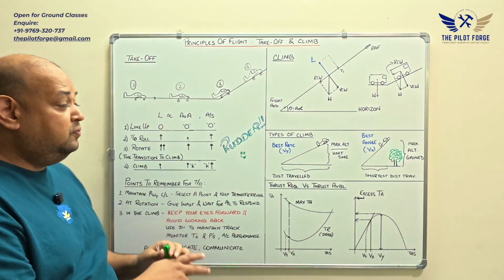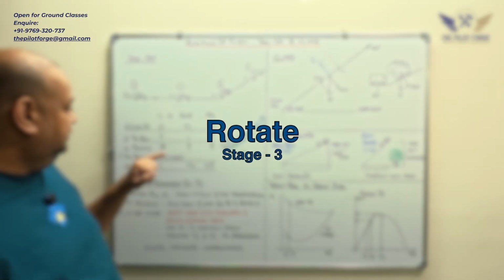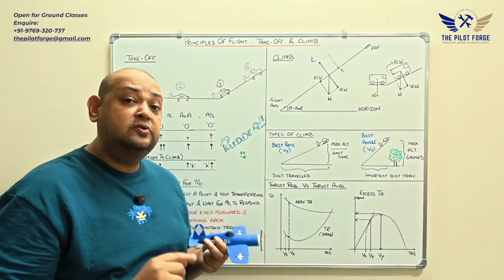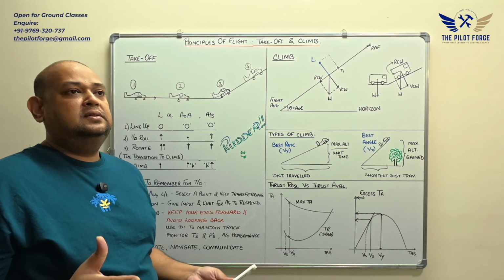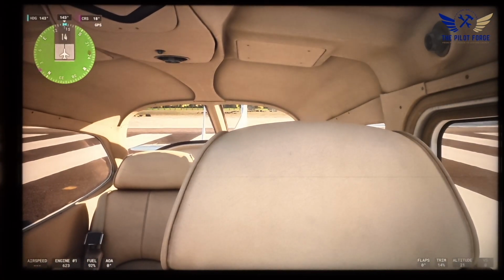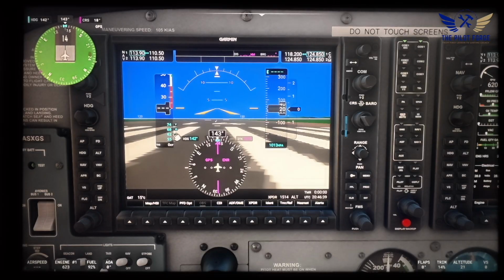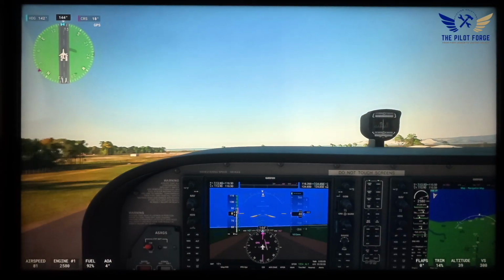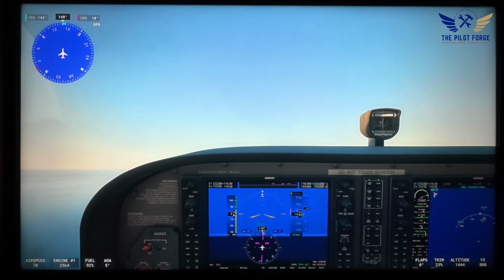Principles of Flight - Take Off | For CPL Pilots | The Pilot Forge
Welcome to the Chapter 3 of Principles of Flight - Take off.
After learning about the mechanics of Lift and Drag, we now understand the steps in a Take off. We understand the concepts involved at various stages, and go through the Dos and Don'ts of a safe and successful Take off. After understanding the theory, we also see a demonstration on the sim - The Star Forge.

This video was created for CPL students, student instructors, and anyone with an interest in Principles of Flight.

✈️ About The Pilot Forge by Captain Rikhit
India's Most Experienced Aviation Educator!
A Training & Checking Captain with 20+ years in Aviation, Captain Rikhit started The Pilot Forge to offer Aviation solutions focused on one principle: Real understanding creates lifelong aviators.
We teach structured, logical, foundational theory - not rote learning.
Here, you’ll learn the subjects that shape every competent pilot:
✅ Navigation
✅ Meteorology
✅ Regulations
✅ Human Performance
Through guided methodologies and real-world context, we help you build the strongest asset in aviation - yourself.
From first lesson to lasting legacy.

🎓CPL Ground Classes (Enrollments Open)
At The Pilot Forge, our programs are designed to build the foundations of aviation learning through structured theory, logical progression, and instructor-led clarity. Every course has been created with a single objective: To forge pilots who understand, not memorize.
Our framework focuses on deep comprehension, disciplined learning, and real-world decision-making skills that are required in a cockpit. For each subject, we offer Accelerated and Comprehensive Courses that build foundational understanding, along with Exam Prep that refine competence for exam readiness.

Book a Counselling Session: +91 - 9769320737

📲 Follow Us for Aviation Learning
Structured study guidance posted weekly.

If you found this lesson helpful, please:
📤 Share this with another student pilot
New chapters from Navigation, Meteorology, Instruments, and more will be released weekly.

⏱️ Timestamps
00:00 – Intro
00:13 – Concept
00:47 – Line Up
01:34 – Take off roll
01:53 – Rotate
02:33 – Climb
03:05 – Maintain runway centreline
04:05 – At Rotation
05:03 – In the climb
06:12 – Sim session